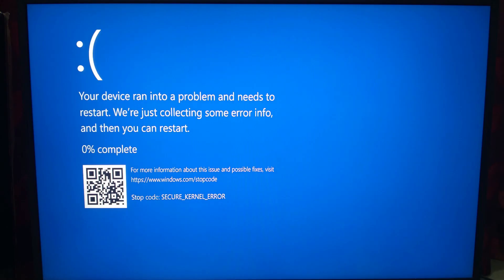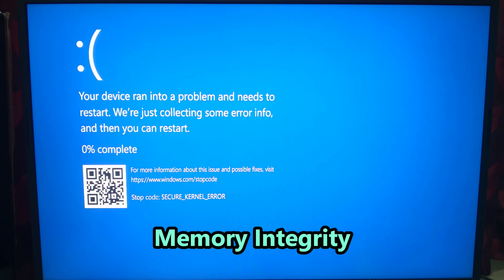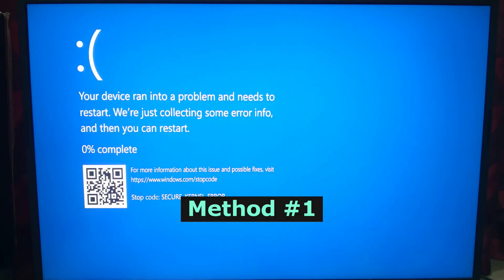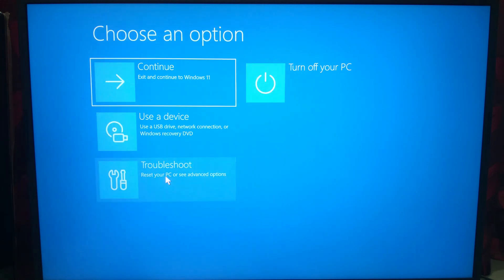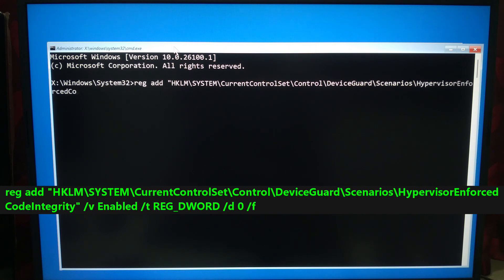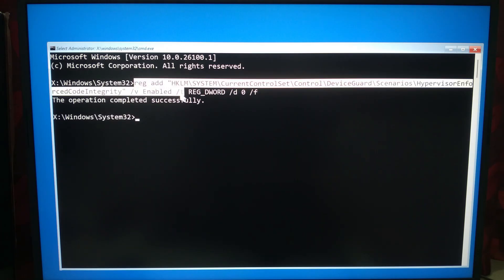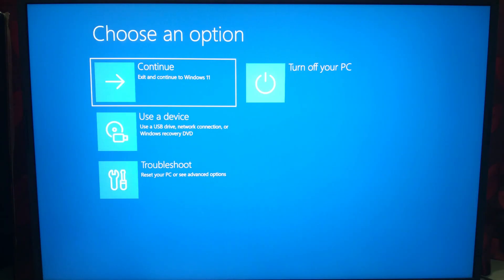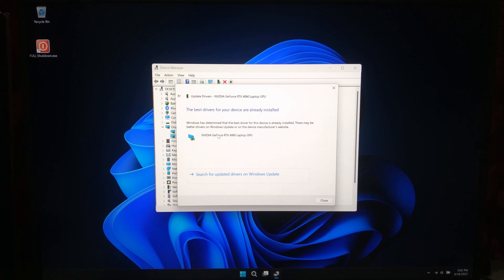How to Fix SECURE KERNEL ERROR Blue Screen in Windows 11 ✅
Getting the SECURE_KERNEL_ERROR blue screen in Windows 11? Your system keeps crashing or won’t boot properly? Don’t worry, this quick and easy guide will show you the REAL fix that works.

I’ll walk you through disabling Memory Integrity (HVCI) using a simple registry command, even if you’re stuck in recovery mode or can’t log into Windows. This is the exact method that solves the issue in 99% of cases.

✅ Watch now to fix the SECURE_KERNEL_ERROR crash and get back to a stable system!

Fix SECURE_KERNEL_ERROR via Command Prompt (Registry Command)

Commands Used in This Video:
✅ Disable Memory Integrity (Fix SECURE_KERNEL_ERROR):
reg add "HKLM\SYSTEM\CurrentControlSet\Control\DeviceGuard\Scenarios\HypervisorEnforcedCodeIntegrity" /v Enabled /t REG_DWORD /d 0 /f

✅ Revert (Enable Memory Integrity Again):
reg add "HKLM\SYSTEM\CurrentControlSet\Control\DeviceGuard\Scenarios\HypervisorEnforcedCodeIntegrity" /v Enabled /t REG_DWORD /d 1 /f